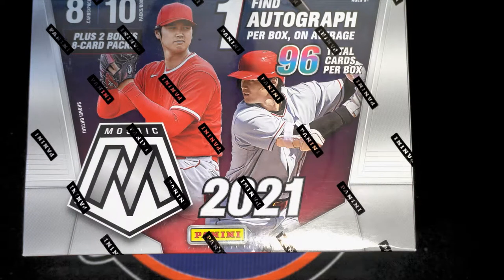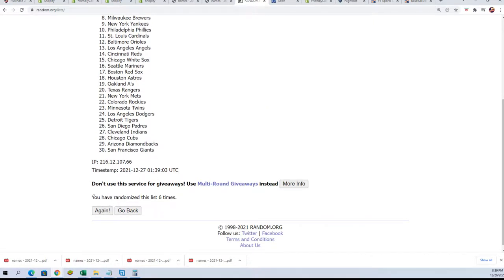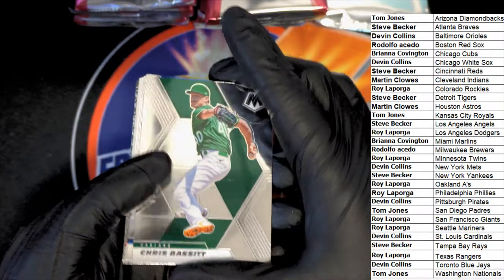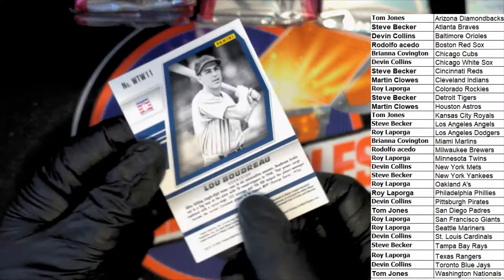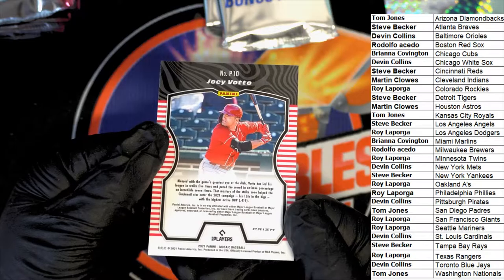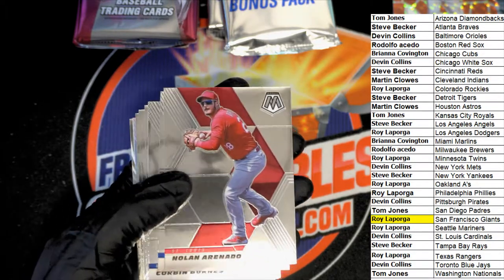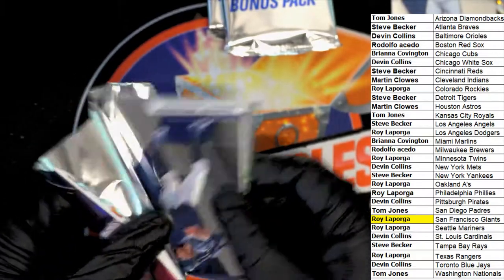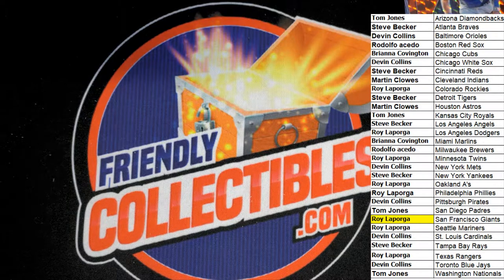2021 Panini Mosaic Baseball MEGA BOX ID MOSAICMEGA223